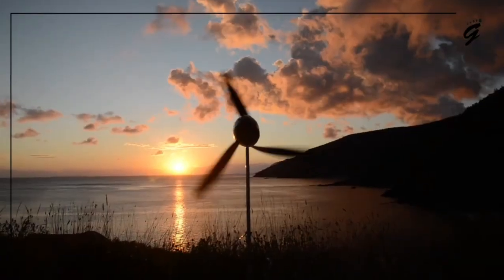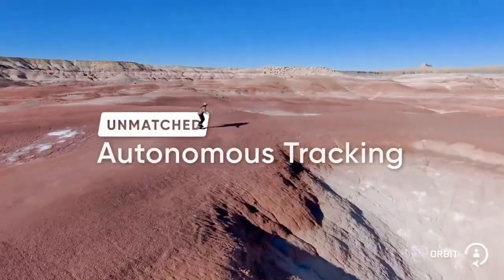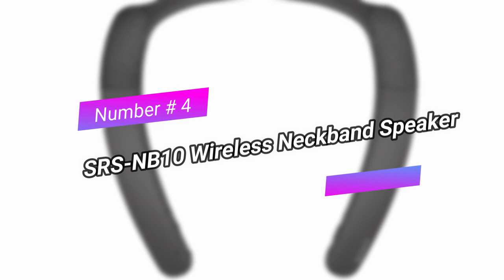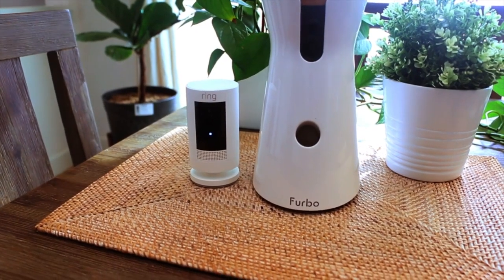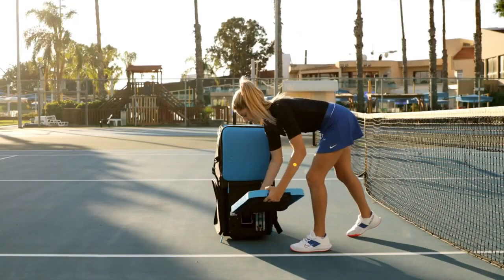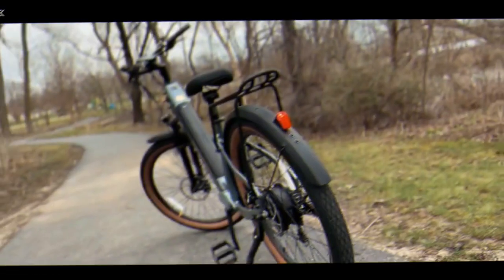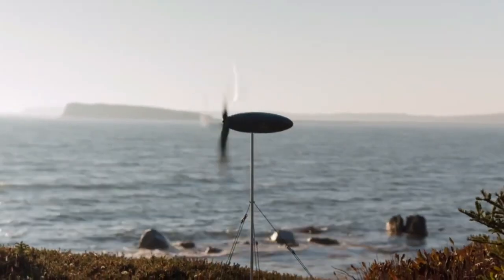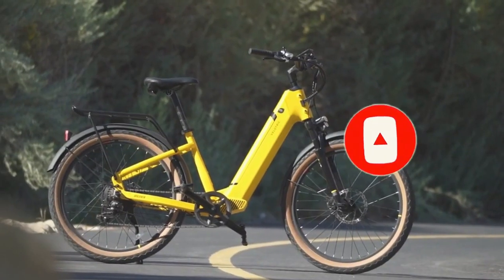10 Best AMAZING GADGETS Available On Amazon Cheapest Gadgets You Must Have 2022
Amazing Gadgets Smart Gadgets Amazon Cheapest Gadgets We’re back with a new video about 10 Best AMAZING GADGETS Available On Amazon | Cheapest Gadgets You Must Have - 2022

In order to get money as an Amazon Associate, I have to make purchases that meet certain criteria. purchasing something after clicking on the product links that may be seen at the bottom of this channel's videos Is there a chance that this station will get paid for its efforts? This is a great way to support the growth of this channel and the production of higher-quality content!